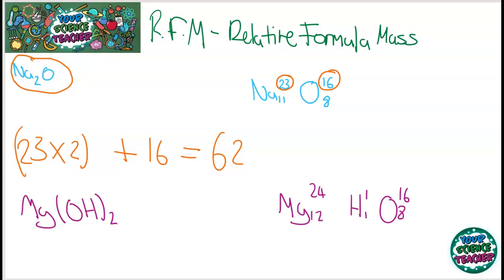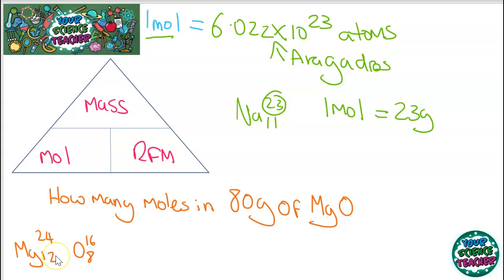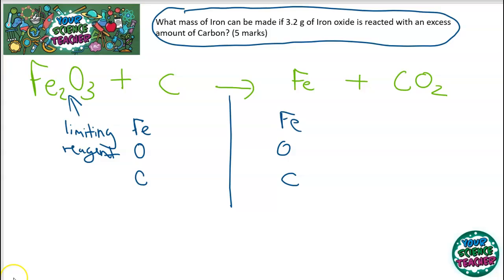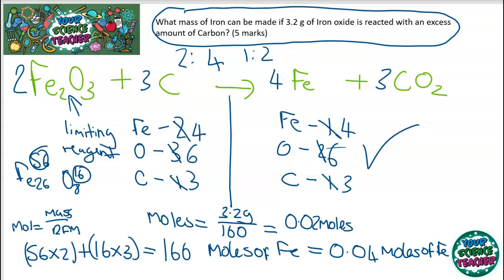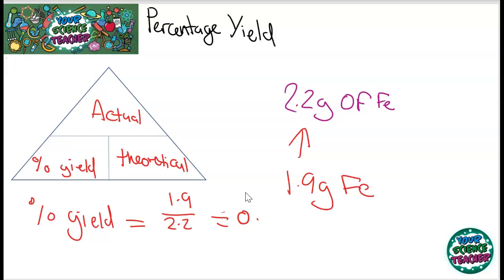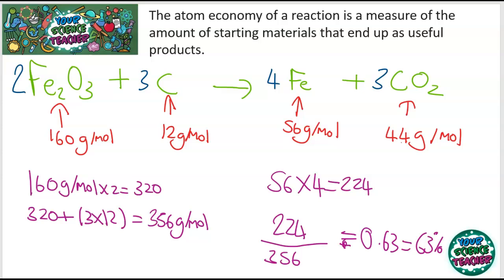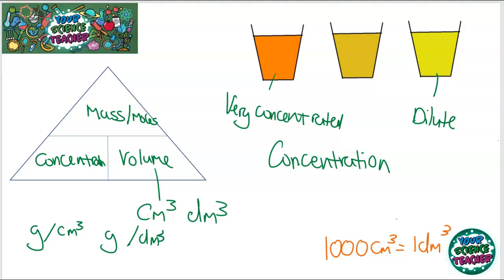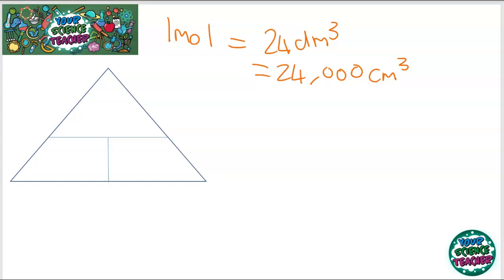AQA GCSE 1-9 - C4 QUANTITATIVE CHEMISTRY WHOLE TOPIC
This Video goes all through the whole topic of C4 Quantitative Chemistry following the AQA GCSE Syllabus. Find more videos similar on my channel: